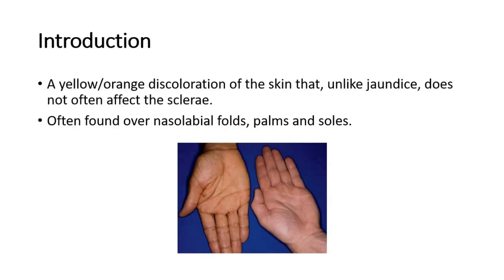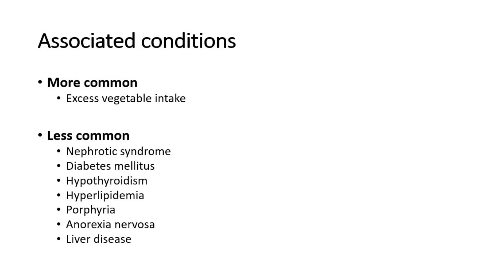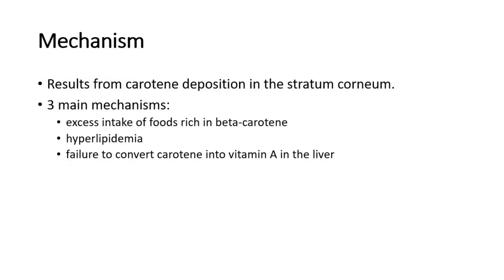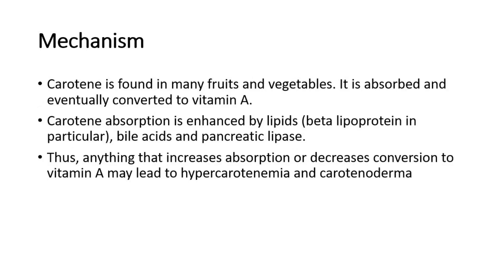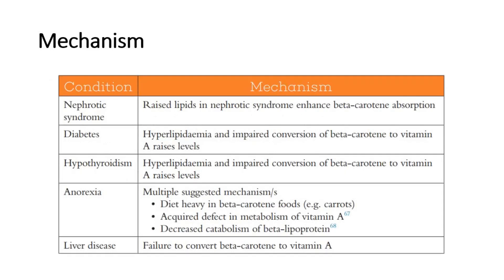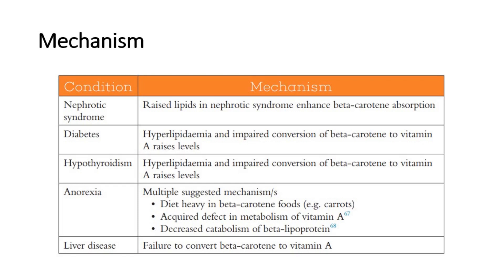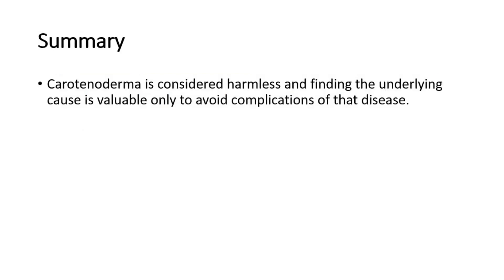Carotenoderma - orange skin, causes and pathophysiology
Carotenosis is a benign and reversible medical condition where an excess of dietary carotenoids results in orange discoloration of the outermost skin layer.